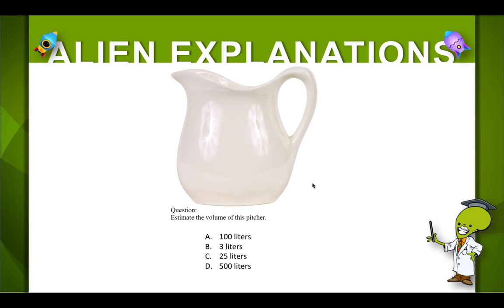3rd Grade - Math - Capacity and Weight - Question Feedback - 126930